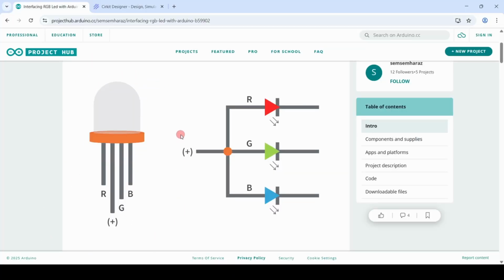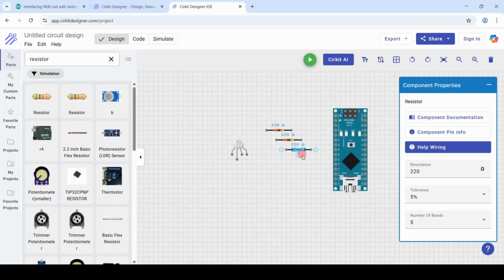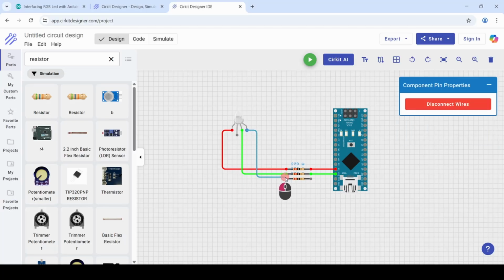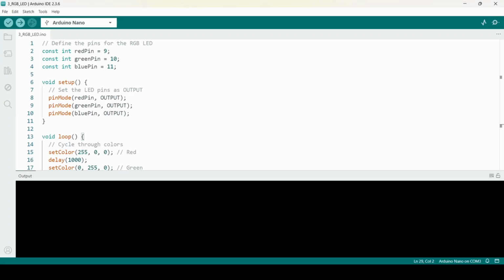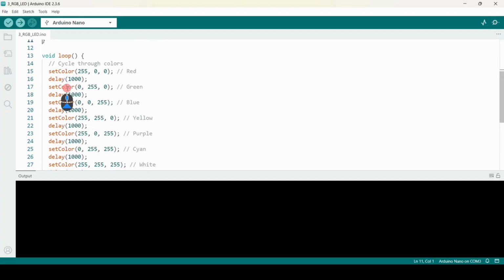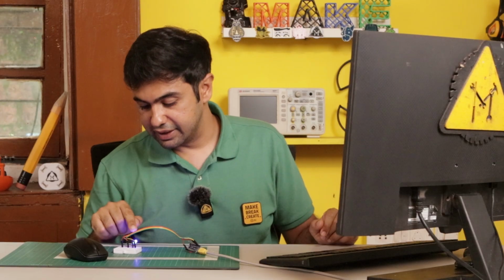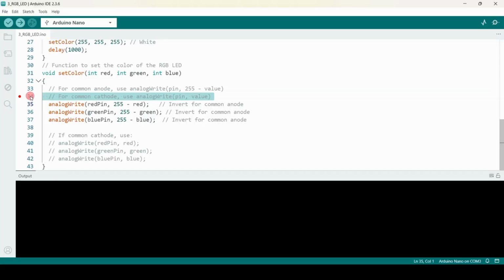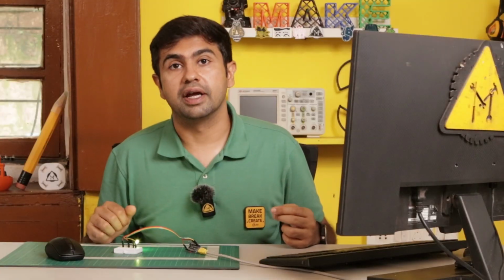17. RGB LED